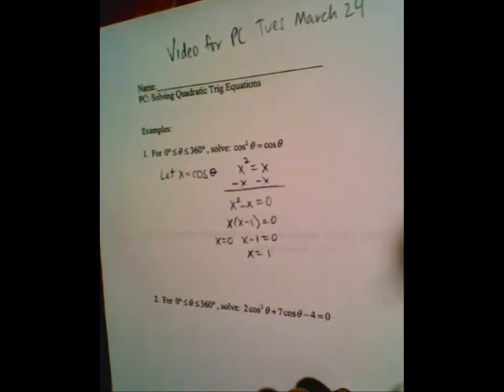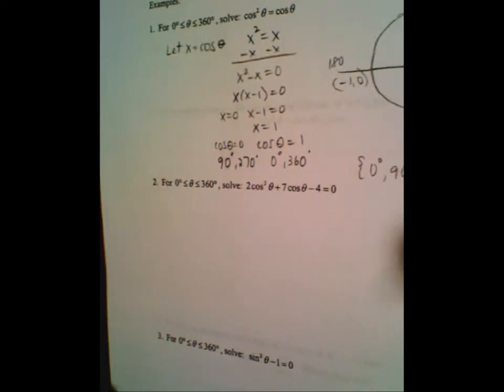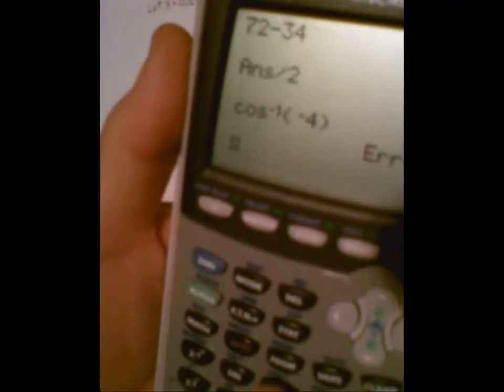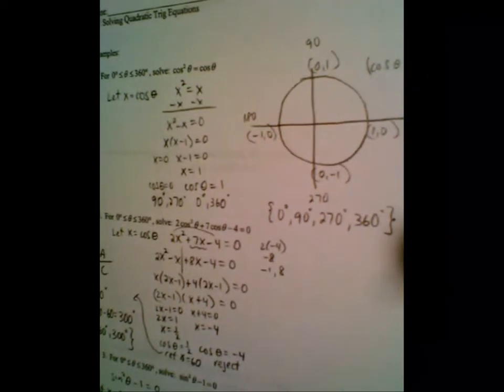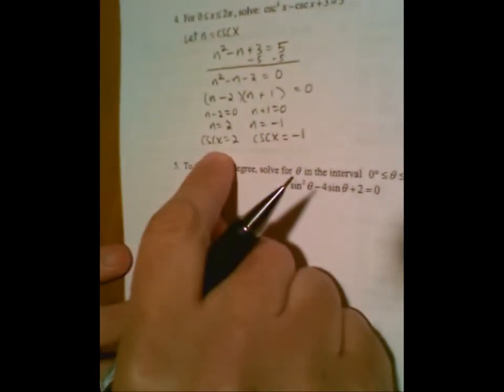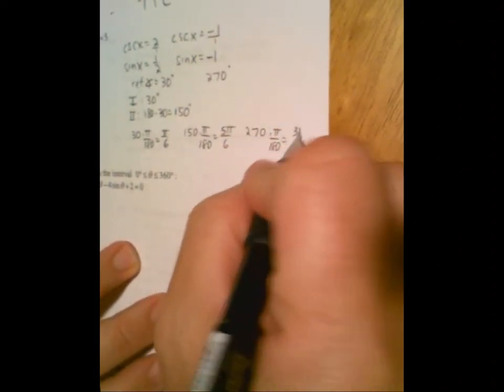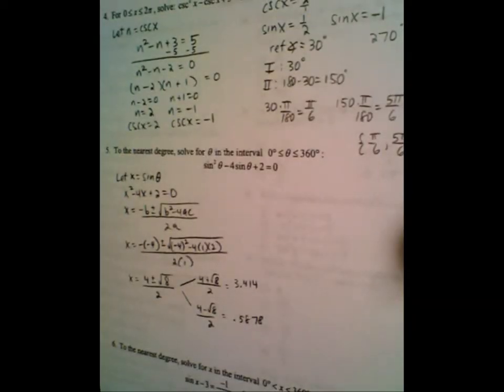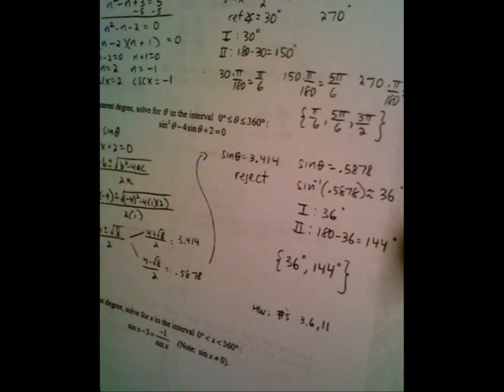Quadratic Trig Equations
Quadratic Trig Equations Handout with many examples explained.